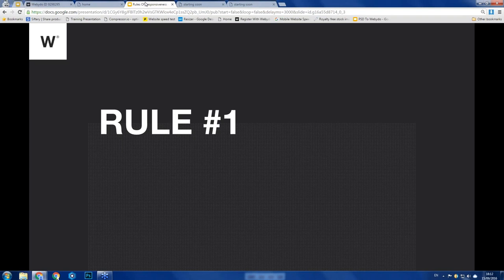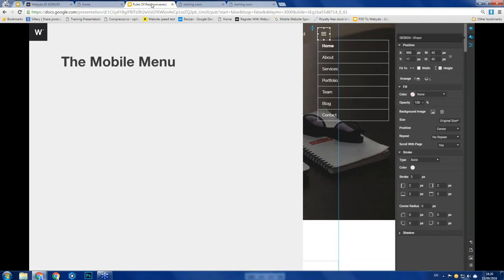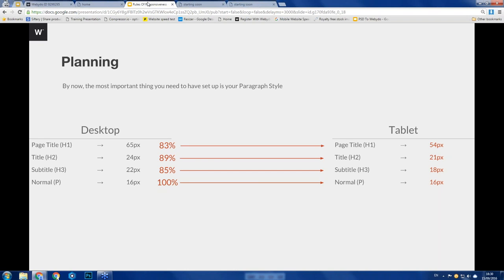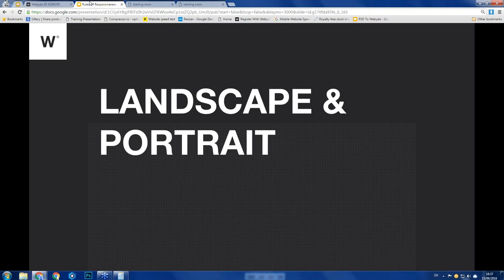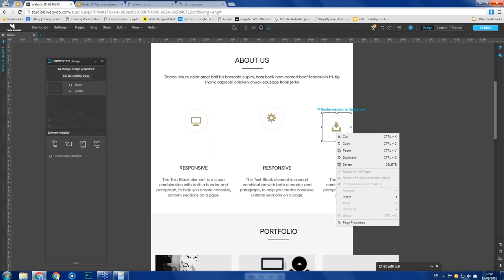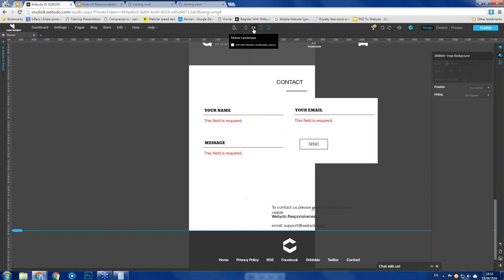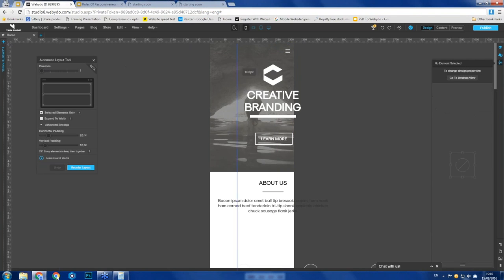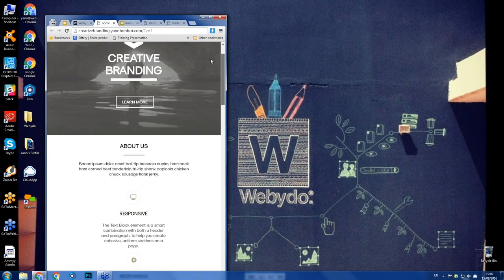[Weby'nar] Responsive Web Design: How to Do It Right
In this webinar, Yann Bohbot shows you how to build a fully responsive site in Webydo.